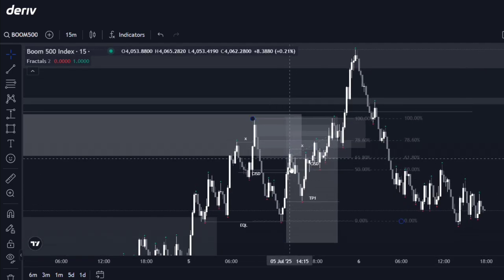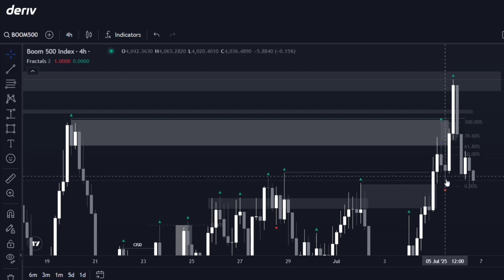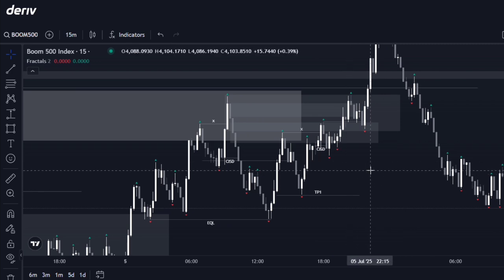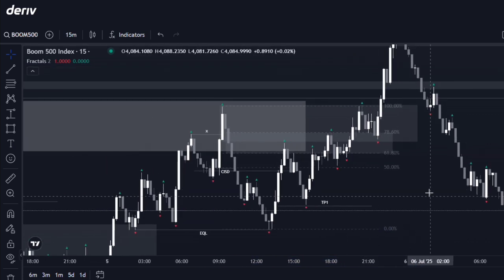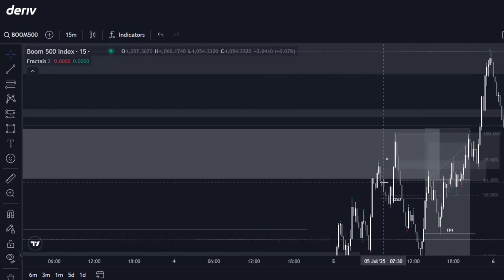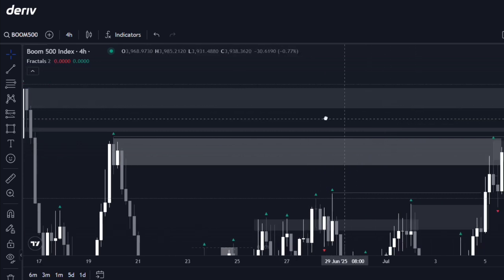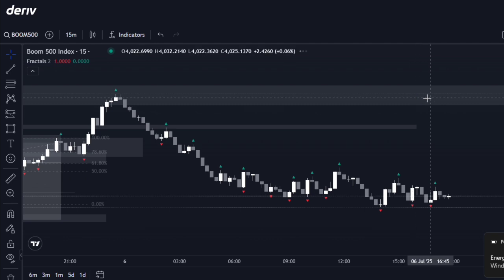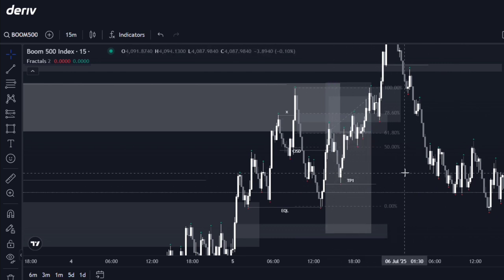Lessons from $800 loss on Boom 500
I took 800USD Loss trading Boom 500, Ending our winning streak for the week, 4 wins and 1 loss.

using the link, Join our trading community